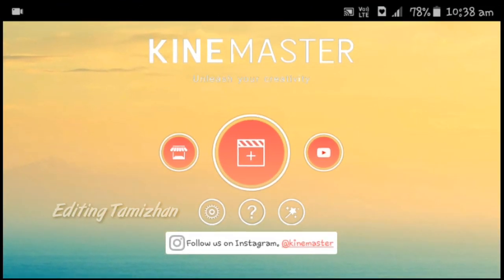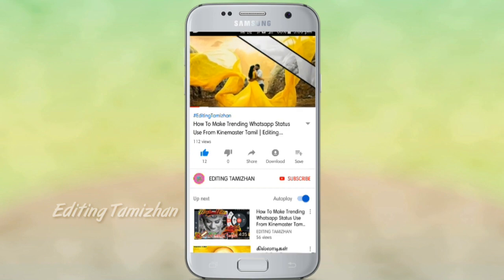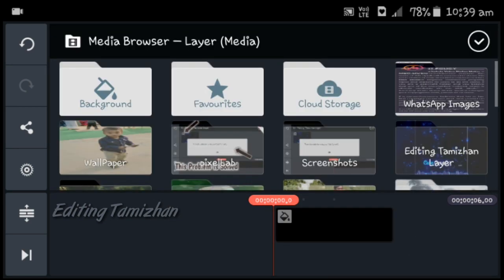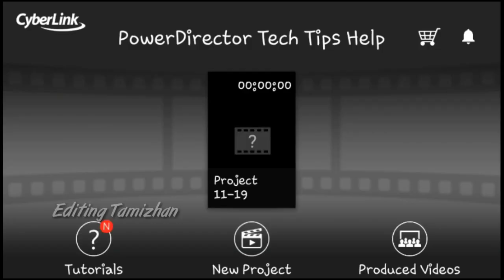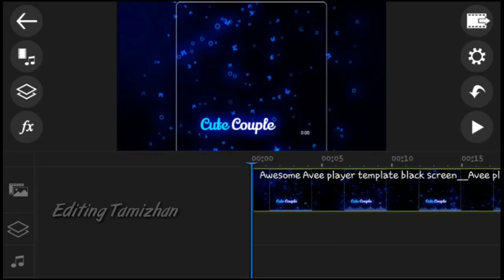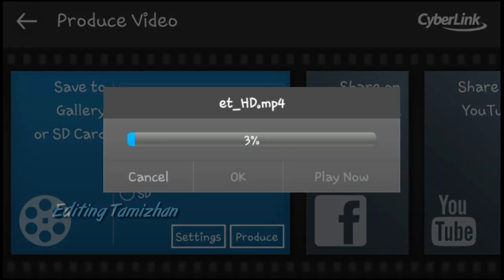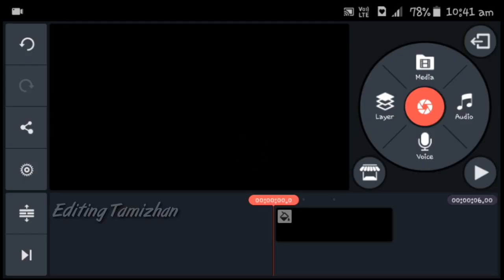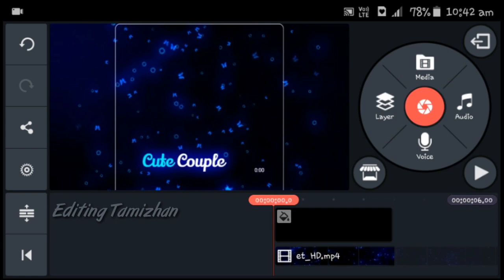How To Fix Unsupported File Format In Kinemaster | Editing Tamizhan | 2019